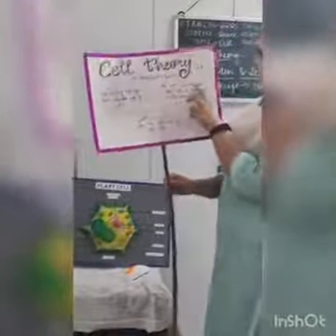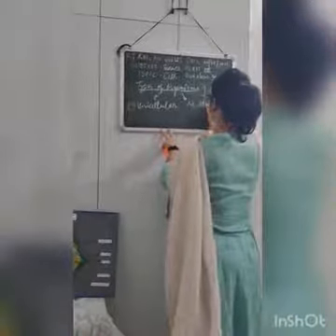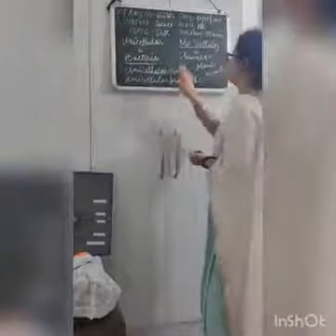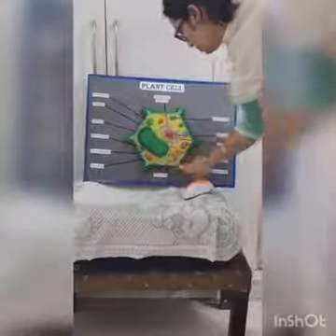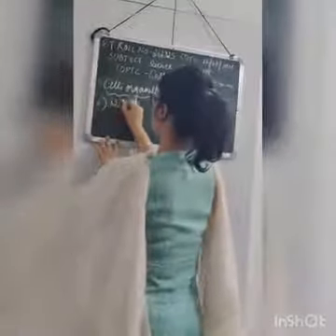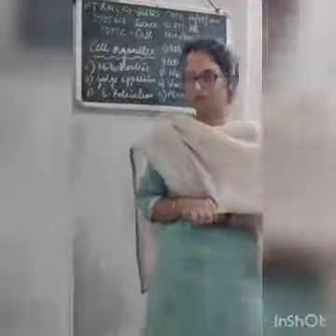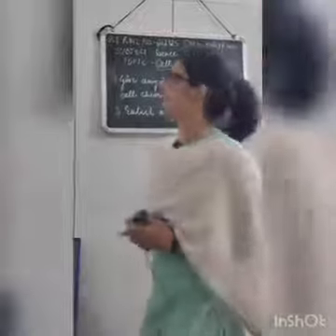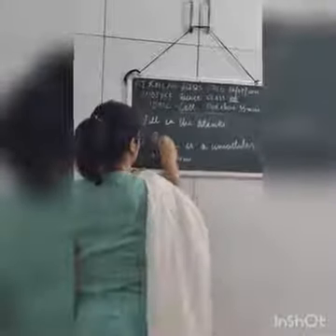teaching lessons on science